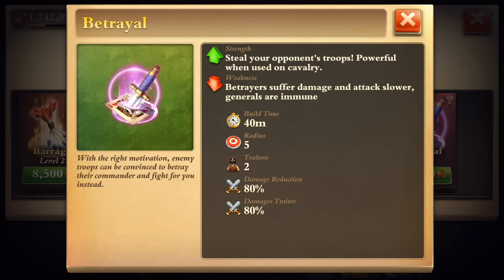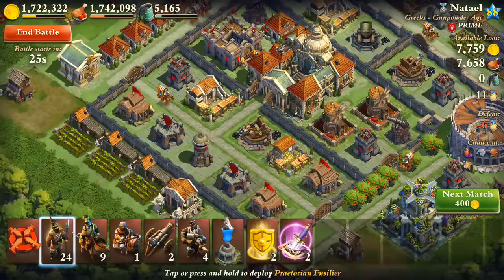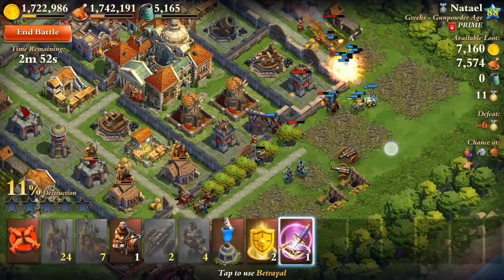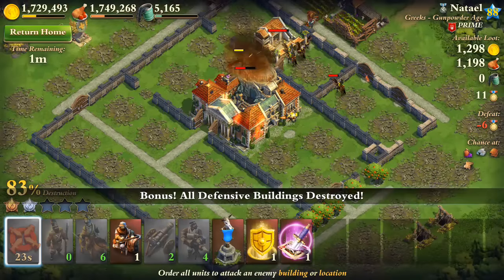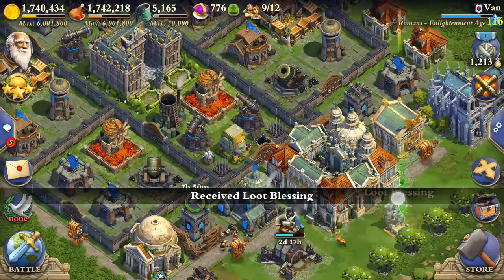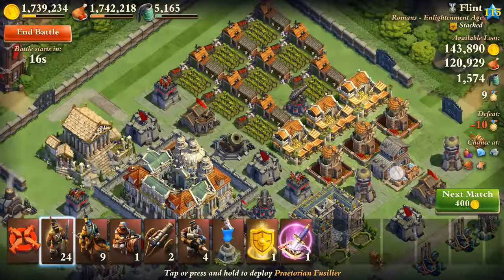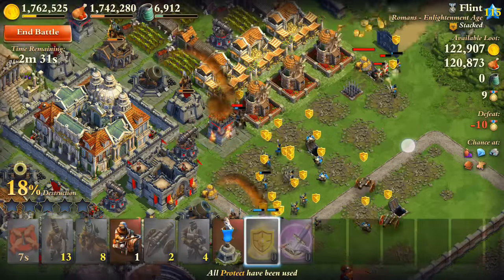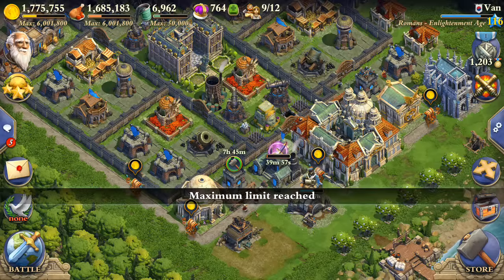DomiNations - BETRAYAL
DomiNations Let's Play DomiNations (도미네이션즈) - Made by the people of Rise of Nations

From legendary game designer Brian Reynolds (Civilization II, Rise of Nations), DomiNations is an epic new strategy game of exploration, advancement, and conquest. Lead your Nation to ultimate victory throughout all of human history – from the Stone Age to the Space Age! Build your capital city, pick your Nation from among the greatest civilizations of the world, and defeat rival Alliances to become the most powerful ruler on the planet!

FEATURES:
*Choose your Nation to reap the rewards, special powers, and unique units of the British, Romans, Chinese, Germans, French, Japanese, or Greeks.
*Advance through all of human history and become the first player to unlock the secrets of technologies like Cavalry, Gunpowder, and Flight!
*Recruit the most storied Generals from antiquity, including Alexander, Cleopatra, and Napoleon!
*Increase your renown by constructing Wonders of the World, from the Pyramids to the Statue of Liberty!
*Join an Alliance and co-operate to defeat enemies from around the globe!
*Conquer the World in single-player campaigns from the Fertile Crescent to the Peloponnesian War!